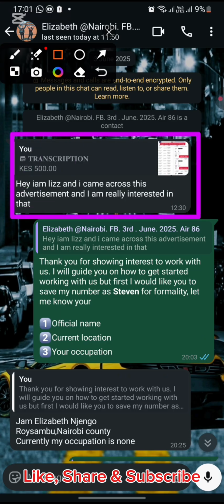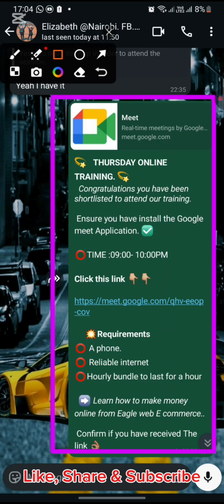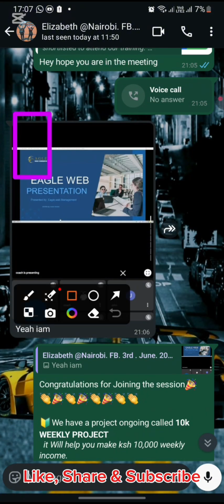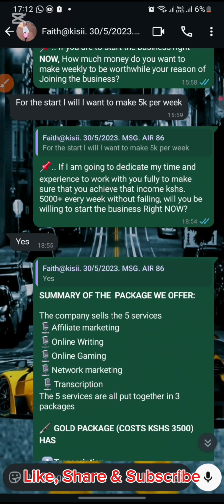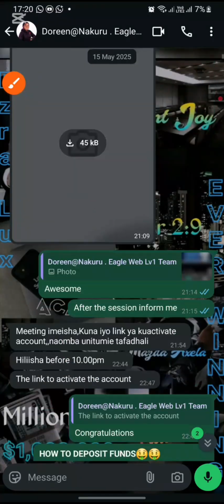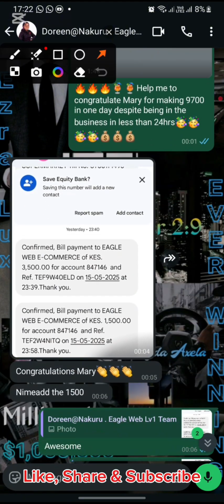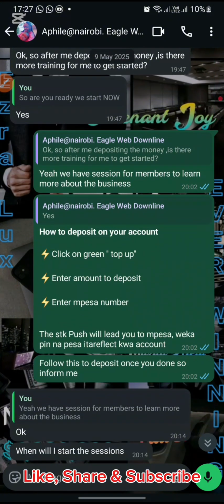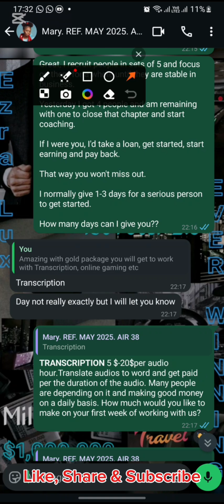HOW TO INVITE A CLIENT TO GOOGLE MEET TRAINING SESSION & CLOSE THE SALE. @RoyalCovenant